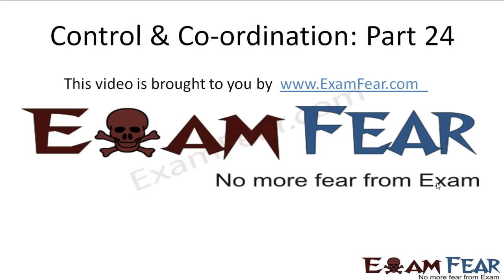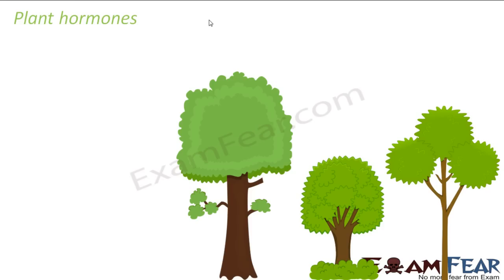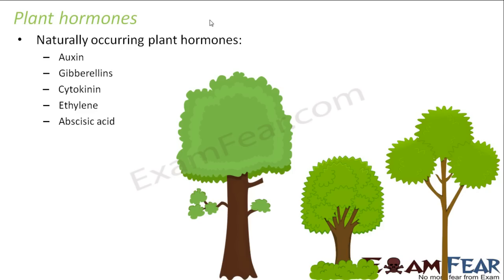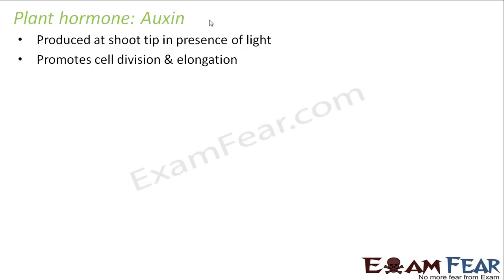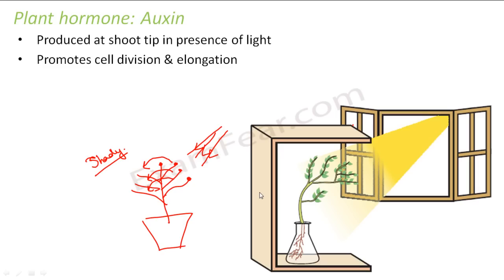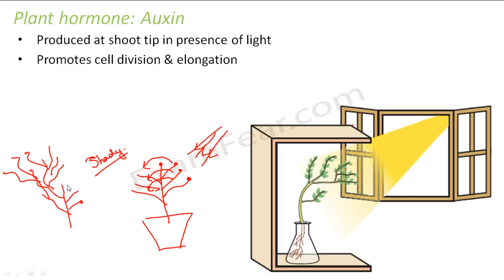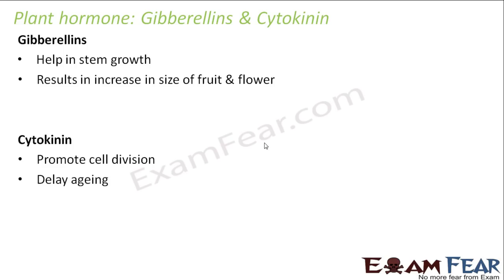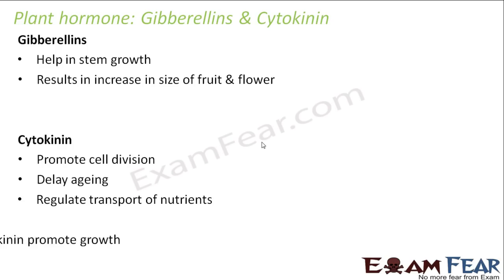Biology Control & Co-ordination part 24 (Plant Hormones) CBSE Class 10 X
Biology Control & Co-ordination part 24 (Plant Hormones: Auxin, Gibberellins, Cytokinin, Ethylene, Abscisic acid) CBSE
Class 10 X